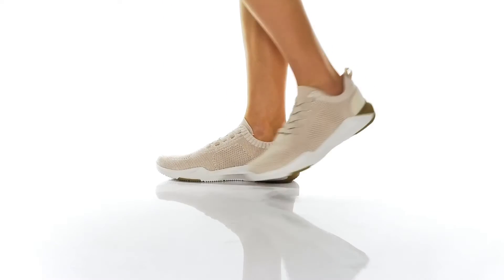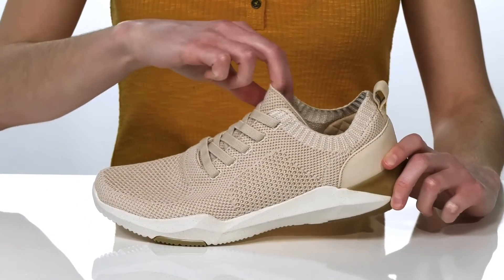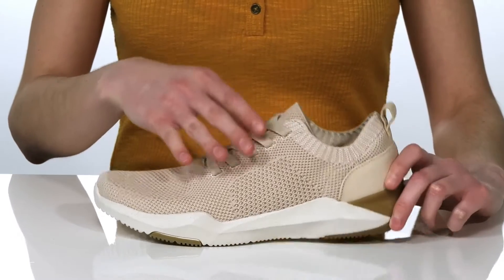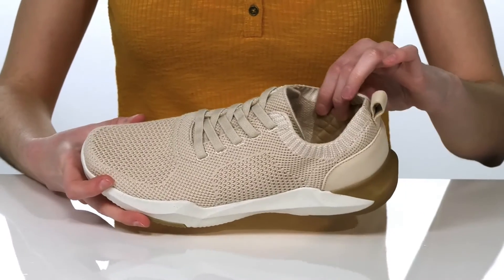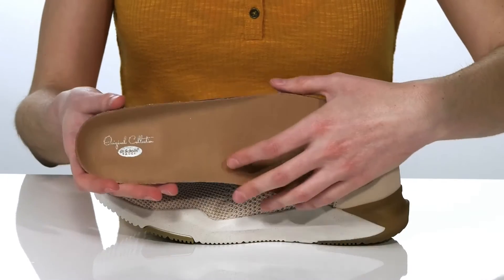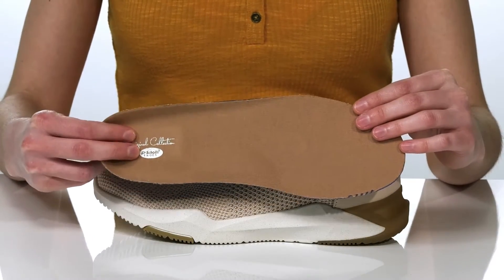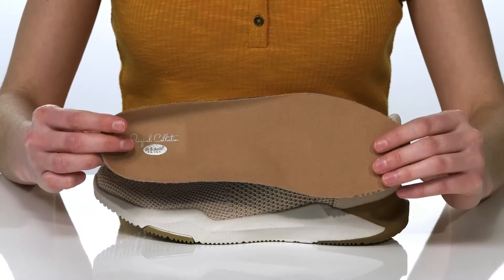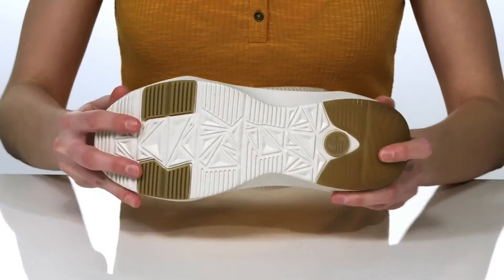Dr. Scholl's Hunter SKU: 9538714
High-tech  meets sporty when you wear the Dr. Scholl's&reg; Hunter sneaker. This stylish design features no-tie laces, so you can just grab and go!
Made with Dr. Scholl's Insole Technology&trade; for an anatomically correct cushioning and support.
Lightweight, flexible construction.
Easy pull heel tab.
Slip on fit.
Leather and organic cotton knit upper.
Man-made insole and lining.
Man-made outsole.
Imported.